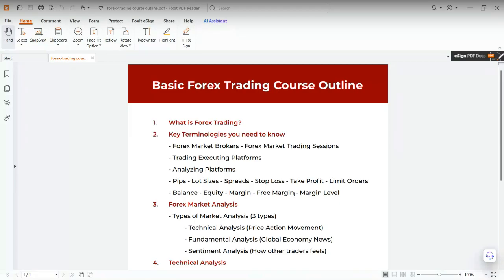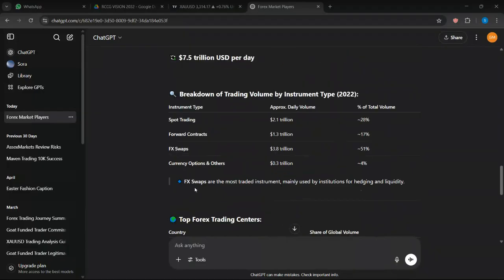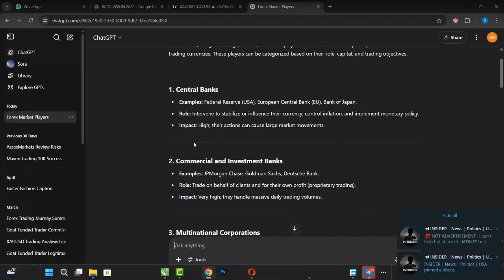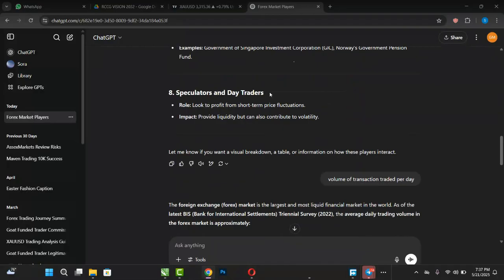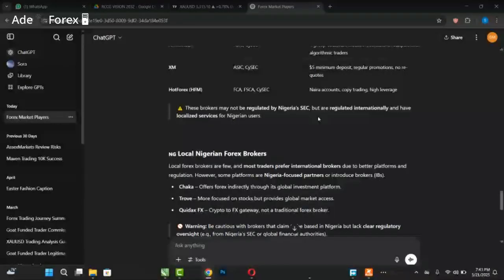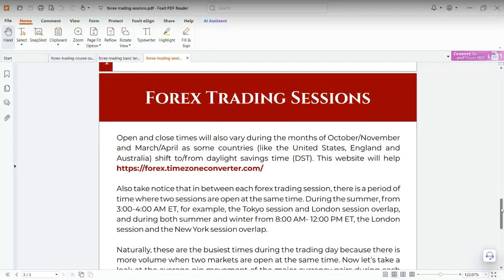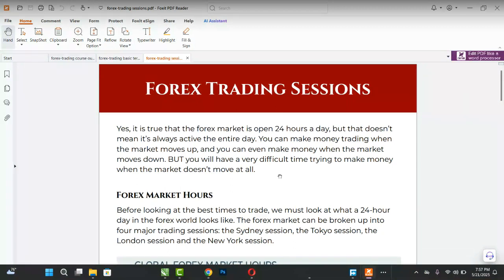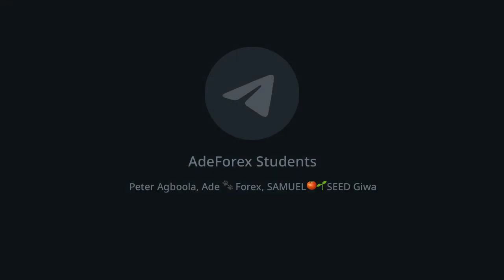Forex Trading for Beginners PART ONE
Ready to start your forex trading journey? In this Part One video, we break down the basics of forex trading in simple terms — what it is, how it works, and key terms every beginner must know. Whether you're completely new or just brushing up, this is the perfect place to begin!

I am not a financial advisor. The content on my channel is intended for educational and entertainment purposes only. I'm sharing my personal experiences with investing and day trading, but it's crucial to remember that all forms of investing carry risks. Your investment decisions are your own responsibility.

While day trading can lead to significant profits, it can also result in substantial losses. Therefore, I encourage you to conduct thorough research to gain a comprehensive understanding of the market before you start trading.

Please be aware that there is a possibility of losing some or all of your initial investment, so only invest what you can afford to lose. Market fluctuations can impact your investments positively or negatively. It’s essential to evaluate your investment goals and level of experience before engaging in trading activities. Ultimately, the responsibility for your investment choices lies with you.